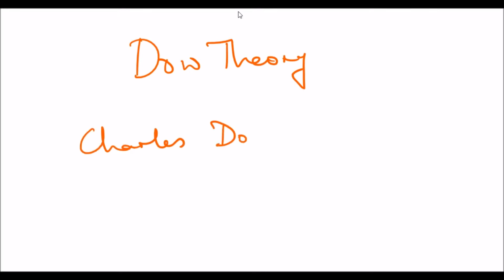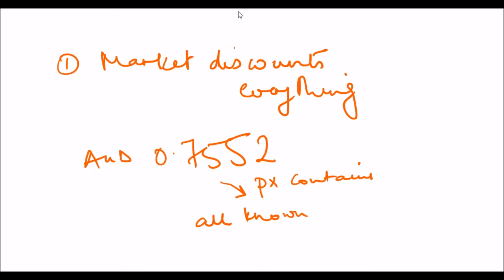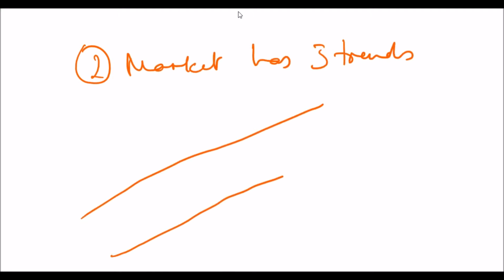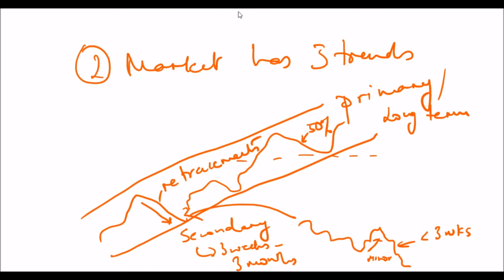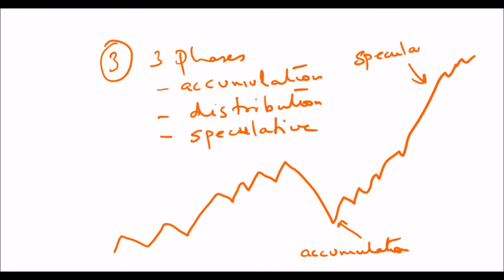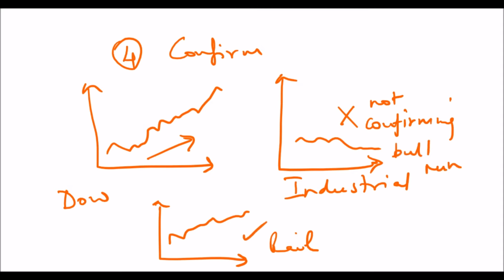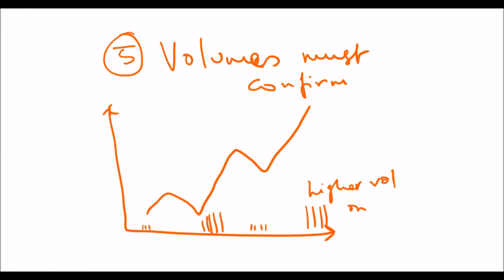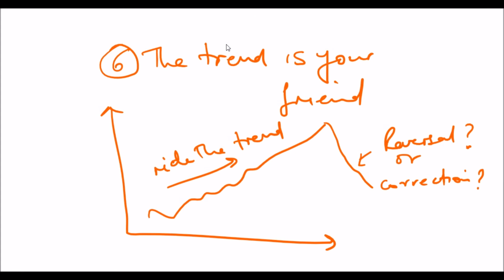Dow theory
Basic tenets of Dow theory. The founding principles of technical analysis.